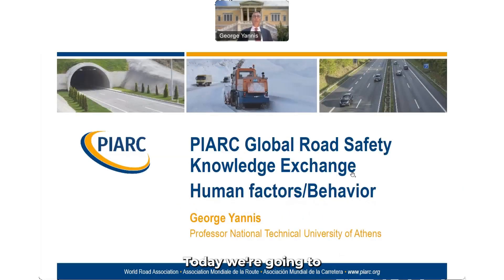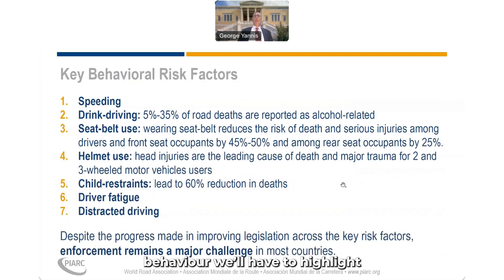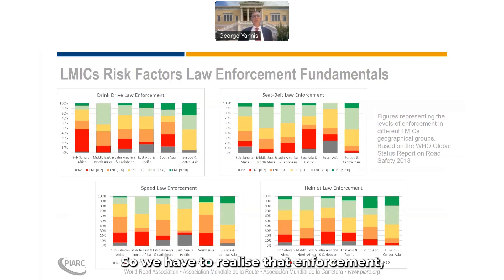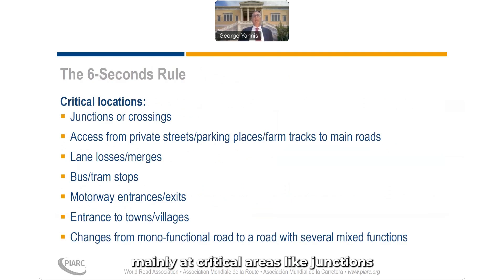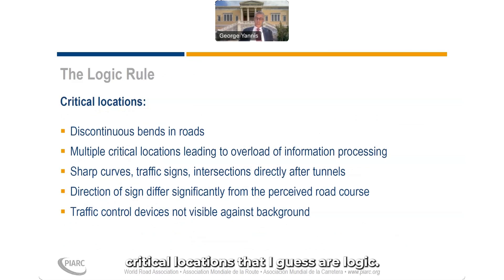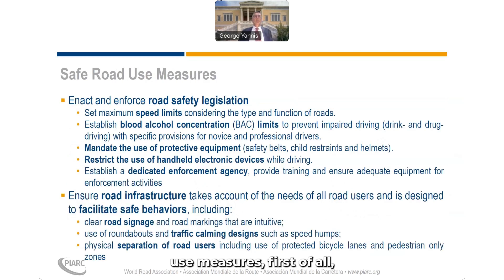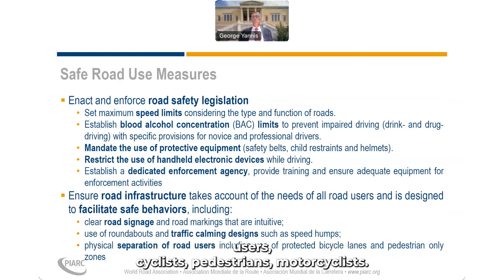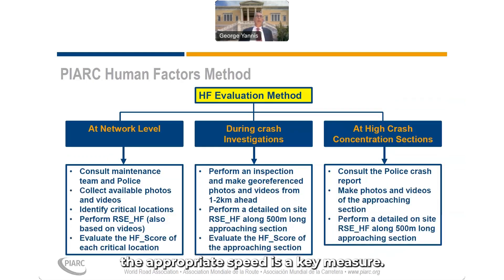PIARC Road Safety Knowledge Exchange - Behaviour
Let’s pursue our Road Safety Knowledge Exchange! This global project aims at sharing knowledge about road safety, especially with low- and middle-income countries but also with more developed economies with different needs and priorities. Since January 2023, the Road Safety Knowledge project broached the questions of Vehicles, Speed, Data, Vulnerable Road Users, Infrastructure, Tunnels and Management to increase road safety.

This month, let’s focus on human factors with George Yannis, Professor at the National Technical University of Athens (NTUA)!